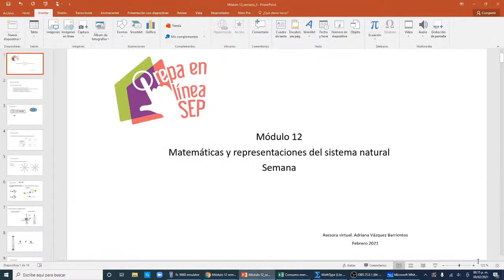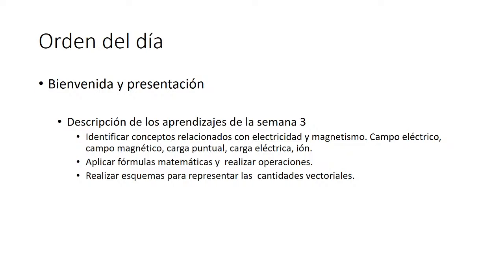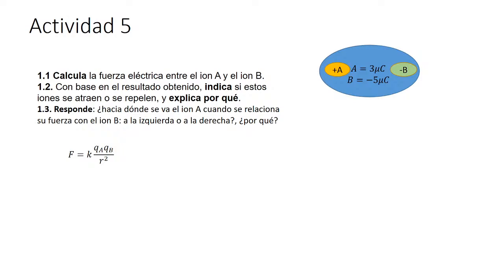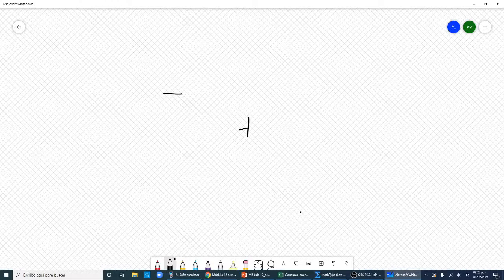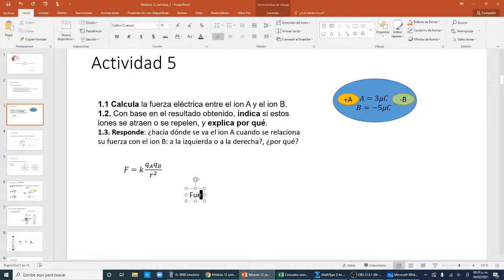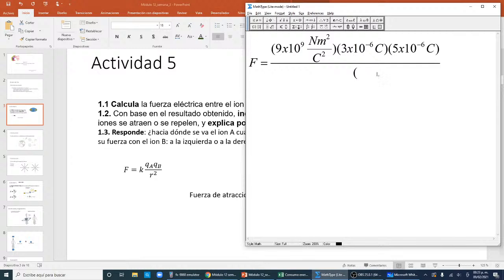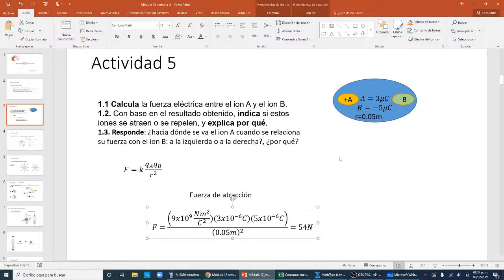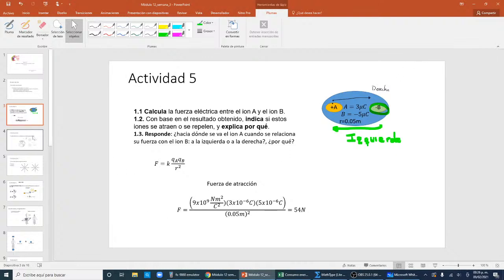Módulo 12 semana 3